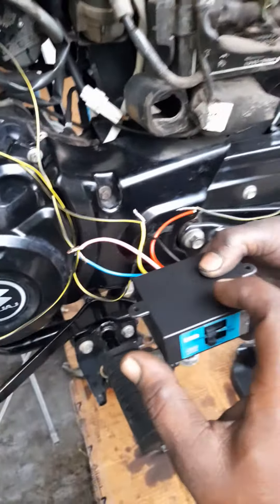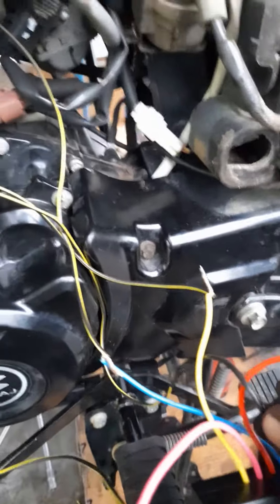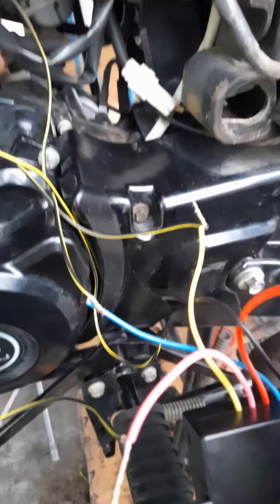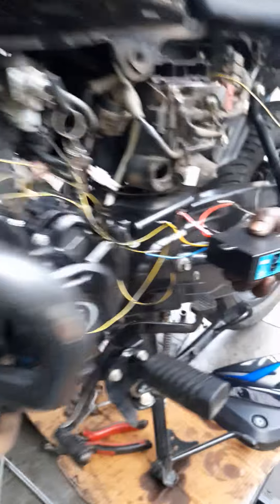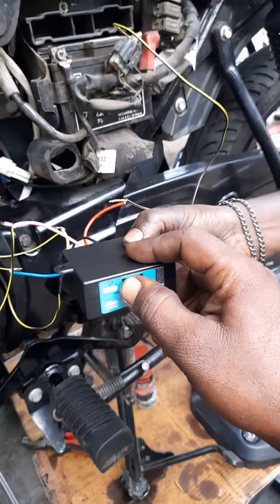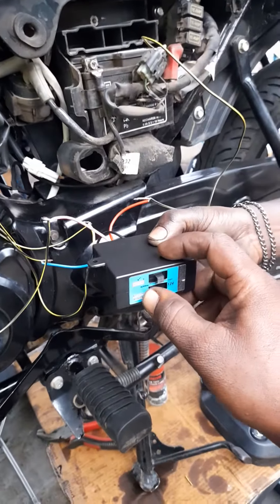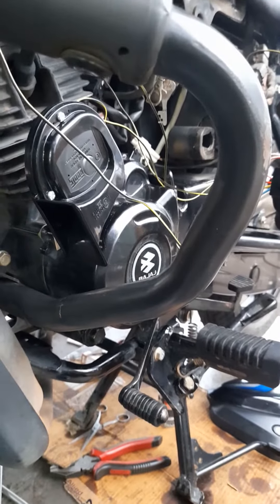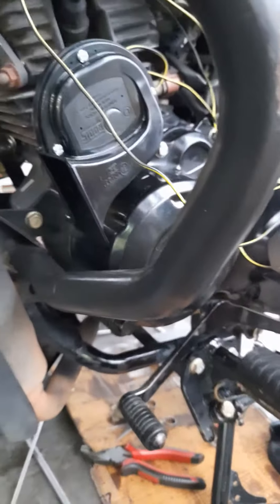melody horns how to fit. then how to feel